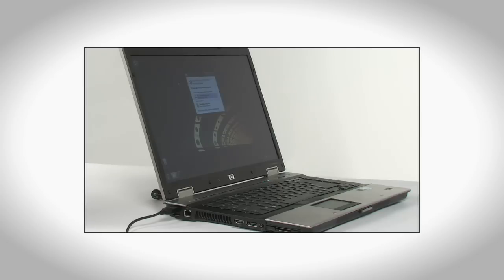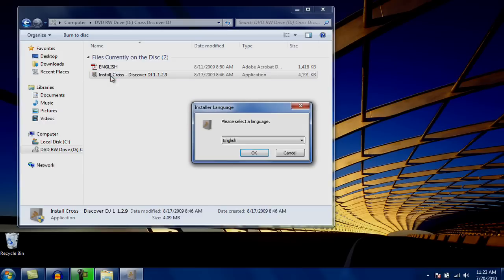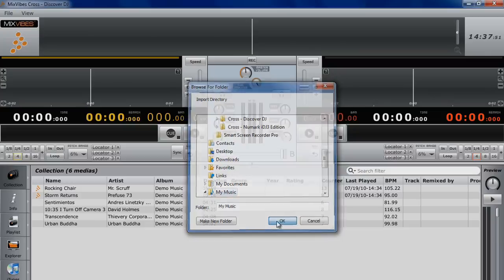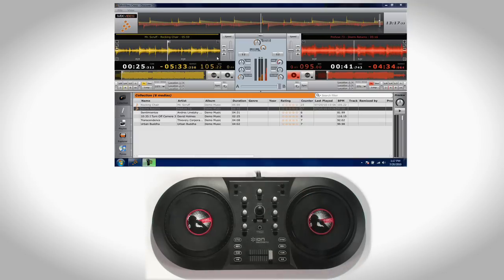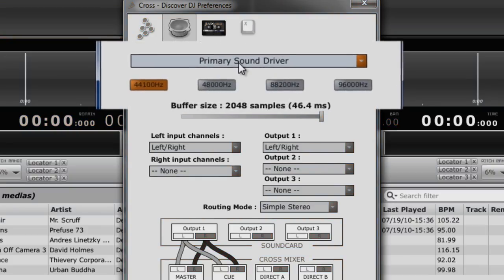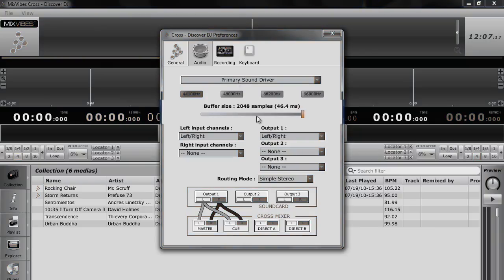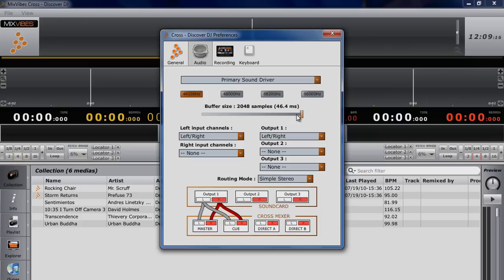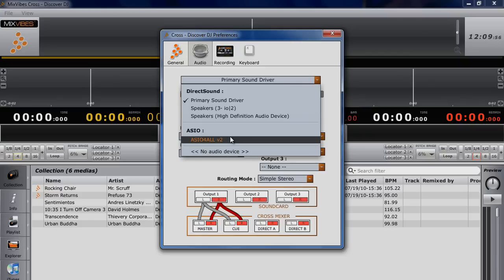ION Audio Discover DJ: PC Tutorial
Step-by-step instructions for setting up and using ION's DISCOVER DJ on a PC.